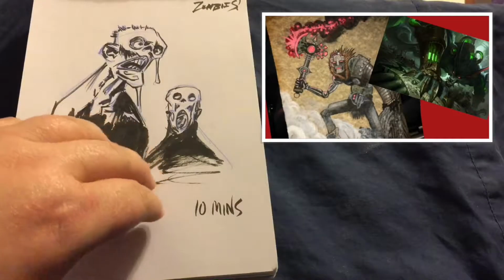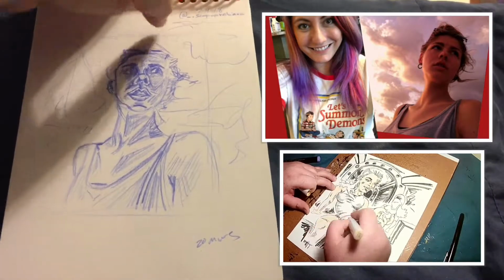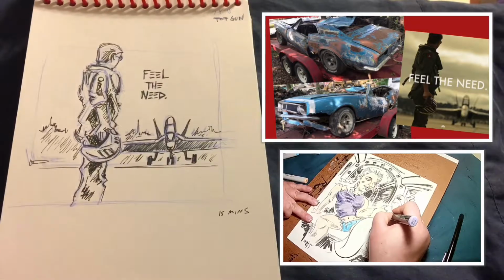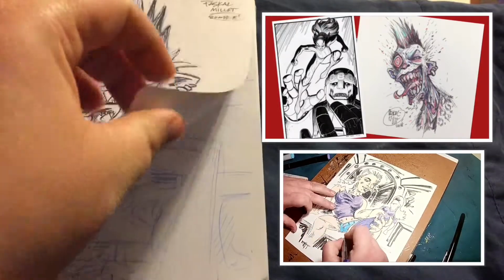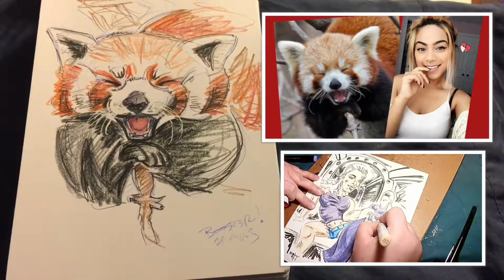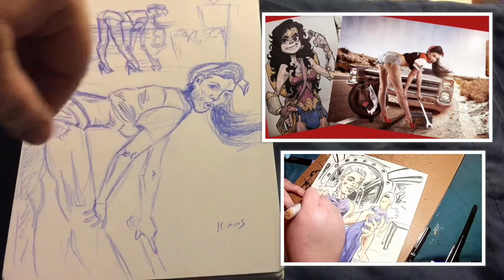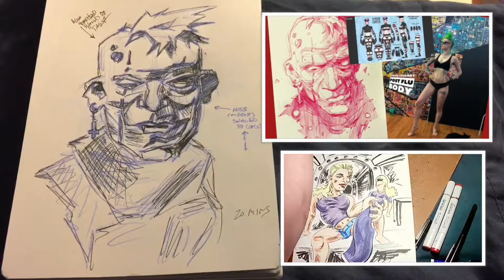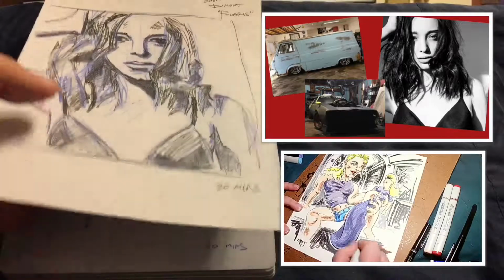July 2018 Sketchbook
31 days of drawing ranging across all things and you can get an early look at these videos a month early on my Patreon and PDFs of these months are now available on Gumroad too! Search for Samuraiox and they only cost $1!